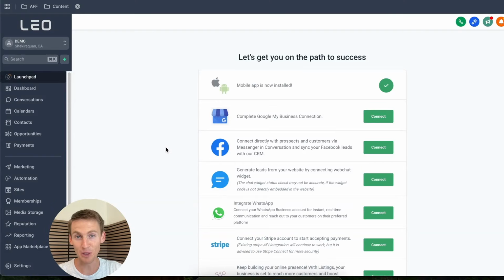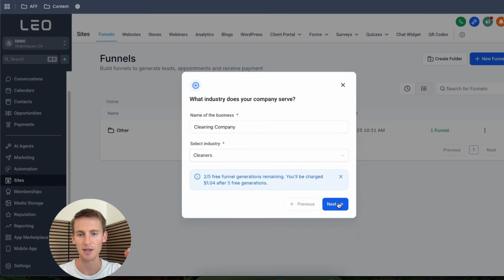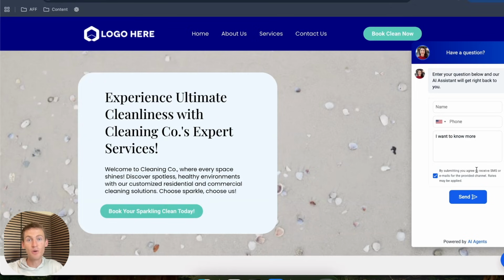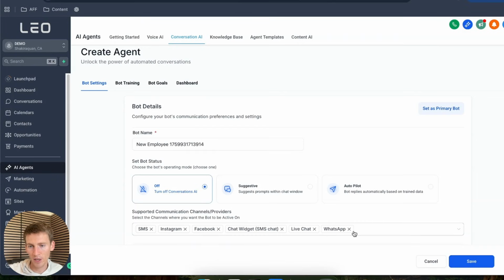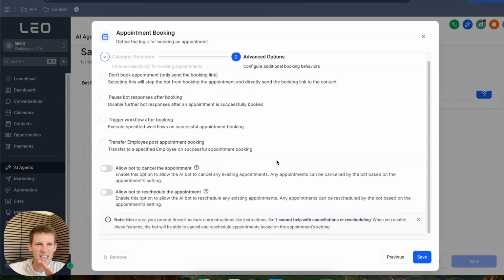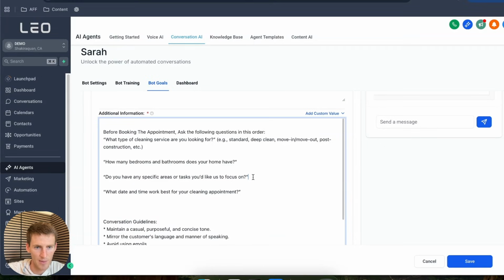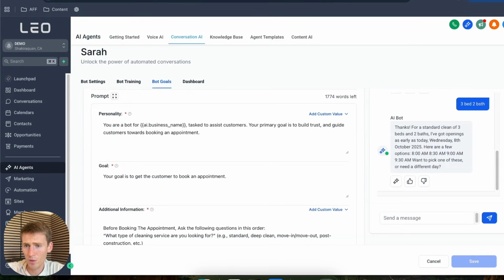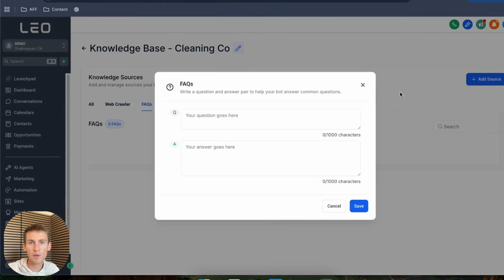Best Way To Make $300/Client Without a Website (Easy AI Hack)